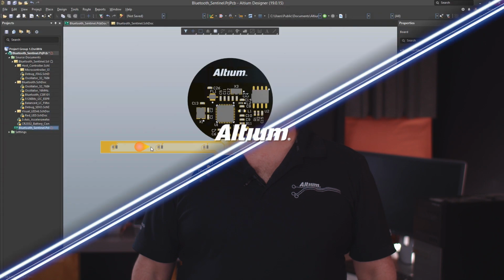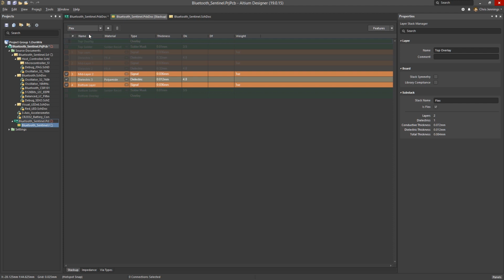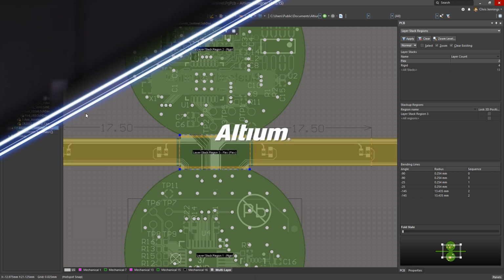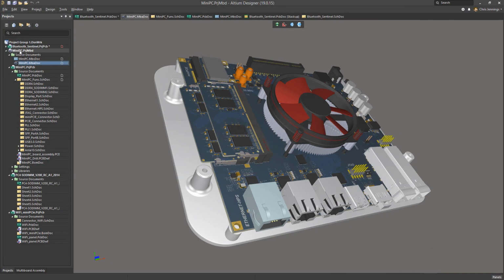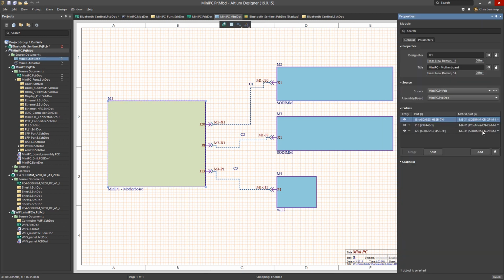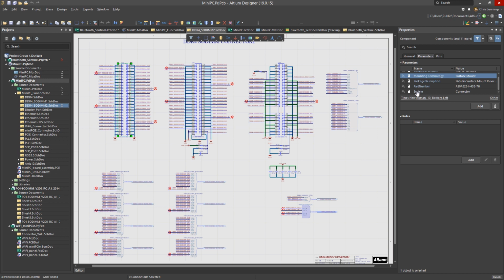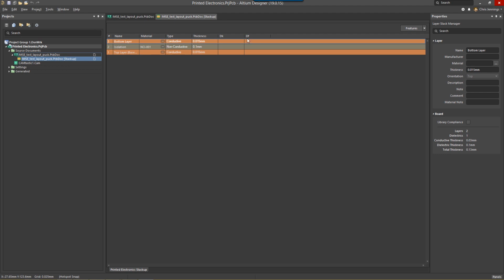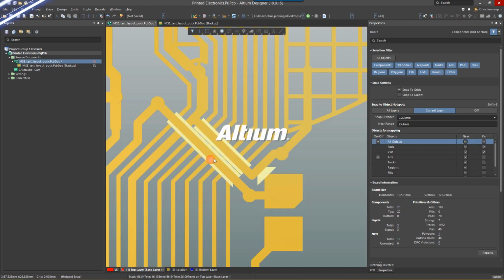Part 3 - See What You're Missing - Altium Designer 19